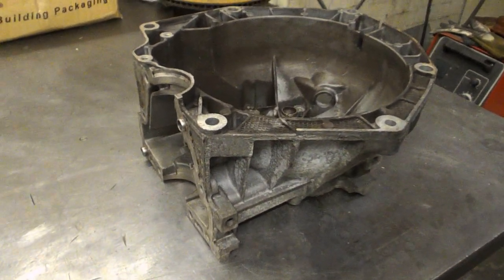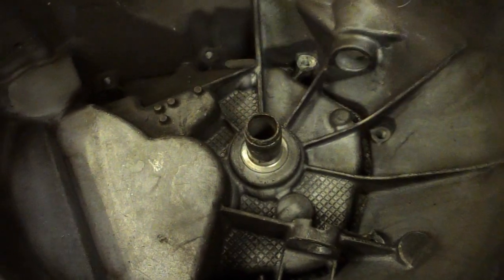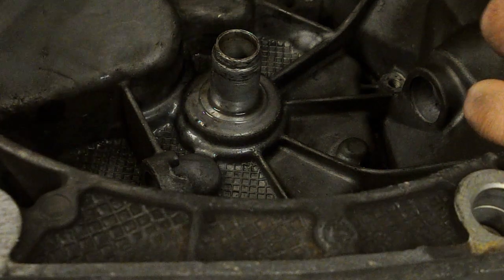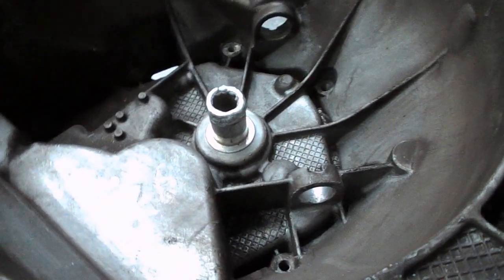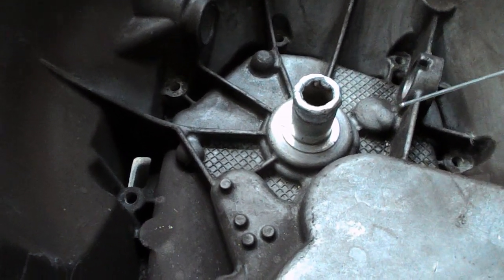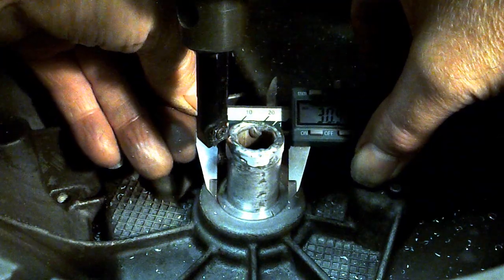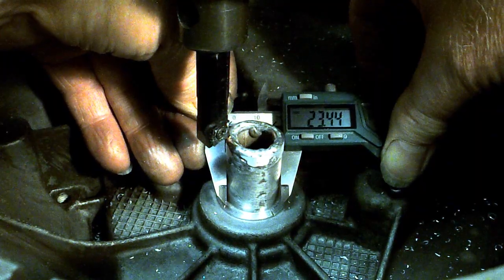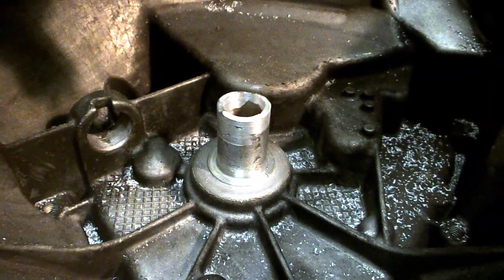Restoring a clutch release bearing guide spigot in a Fiat 500 TwinAir bell housing.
This bell housing has a cast-in spigot that acts as a guide for the clutch release bearing. Somehow the end of this spigot got a bit worn or mangled so we were asked if we could restore it somehow. The spigot needed to be built up by TIG welding & then machined back to size using a boring head on a milling machine.
Just recently (last couple of months of 2022) done a couple more of these & found out that they were from a Fiat 500 TwinAir.